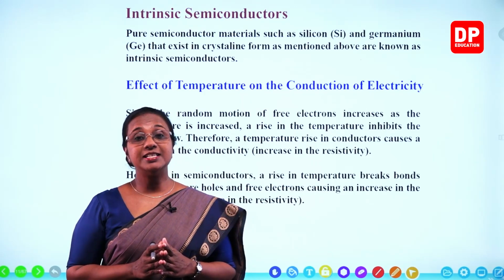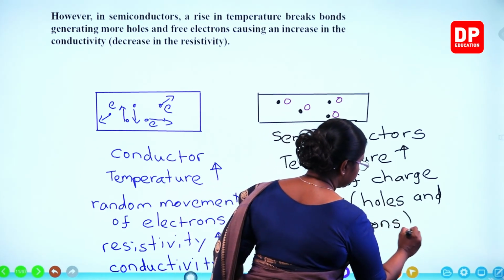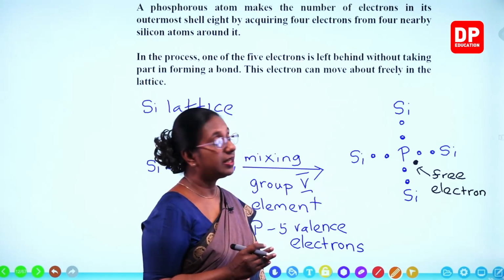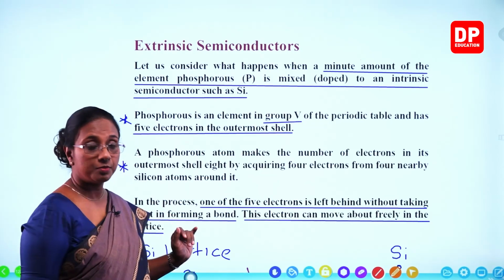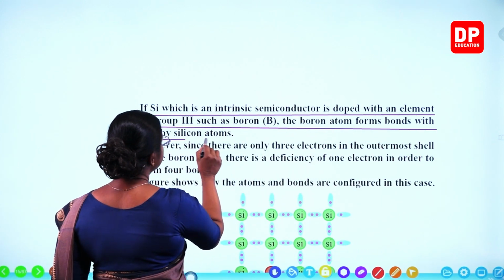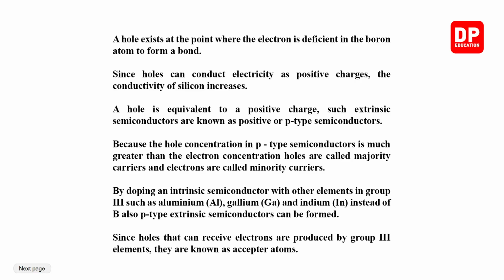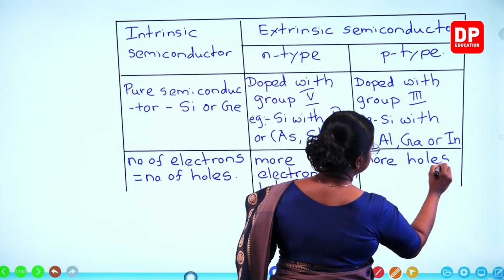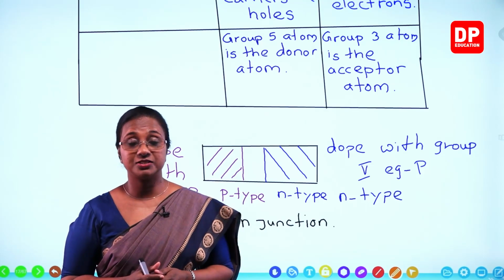Lesson 11 - Electronics (Part 02) | Grade 11 Science in English